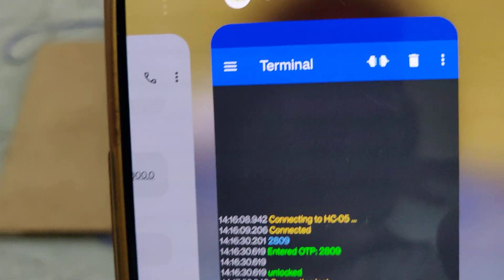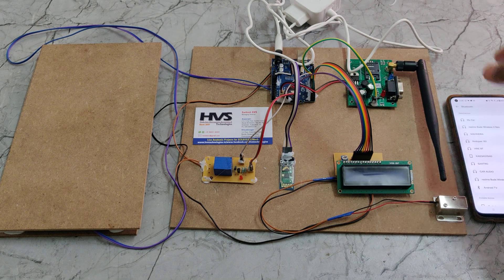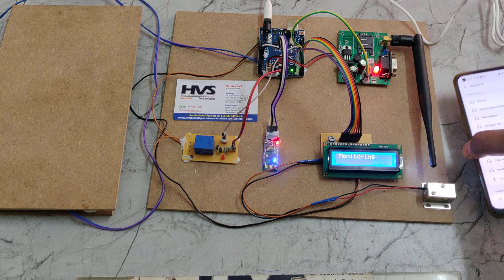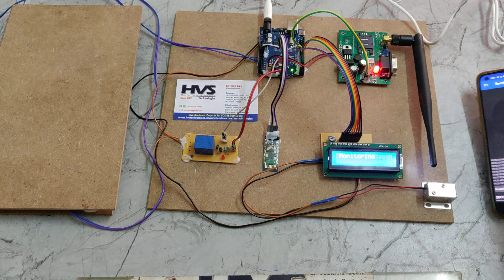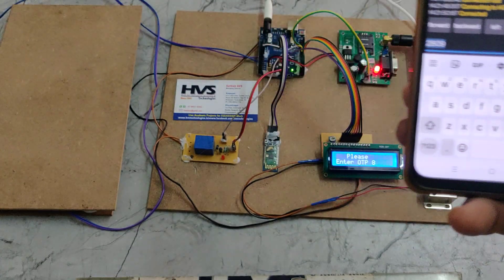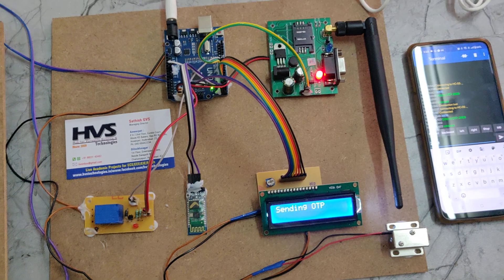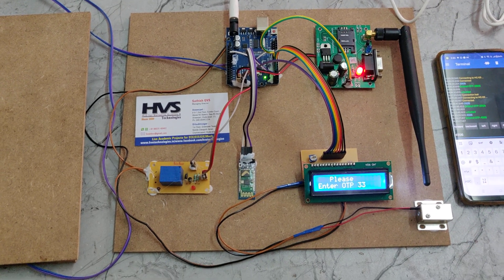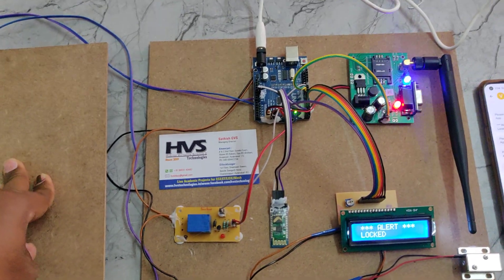Anti-theft Flooring system using GSM and Bluetooth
ABSTRACT: Anti-theft Flooring system using GSM and Bluetooth
Security is a major concern in our day-to-day life, and digital locks have become an important part of these security systems. There are many types of security systems available to secure our place. Some examples are PIR based Security System, RFID based Security System, Digital Lock System, bio-matrix systems, Electronics Code lock.
In this post, we will interface an OTP based security system with door Lock/Unlocking. GSM is used for sending OTP and alert SMS to the register mobile number. Bluetooth mobile application is uses to enter the OTP. piezo sensor is used to detects the pressure when the person standing on it. Solenoid lock works as a door which is operated by the Relay. Here Relay works as a switch to Open/close the solenoid lock. This project consists of Bluetooth module for receiving OTP from user android mobile application.
 The main controlling device of the project is Arduino UNO Microcontroller, Piezo sensor, H-05 Bluetooth module, GSM, Relay along with solenoid lock and LCD interfaced to the arduino UNO. When the system detects the person through piezo sensor, it will send the OTP through GSM. To UNLOCK the door user, need to enter the OTP from Bluetooth Mobile application in a particular duration of time. If the person enters the wrong OTP or does not enter the OTP within the time, the door will not open also simultaneously the alert SMS send to the register mobile through GSM. To achieve this task arduino microcontroller loaded program written in Embedded C language.

Main objective of this project:
 OTP based real time security system.
 To lock/unlock the door using Bluetooth technology.
 Visible alerts using LCD display.
 Using Arduino UNO to achieve this task.

The main building blocks of the project are:
• GSM.
• PIEZO electric sensors.
• Relay along with Solenoid lock.
• LCD display.

Software’s used:
1. Arduino IDE for compiling and dumping code into controller
2. Express SCH for Circuit design.